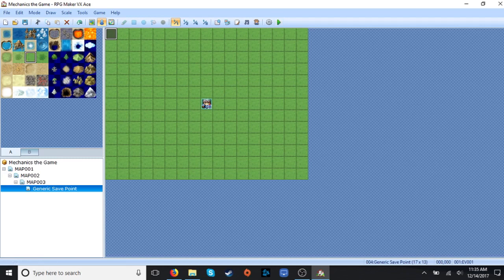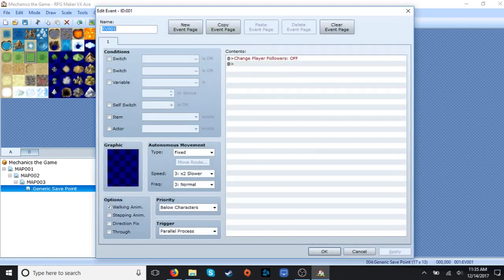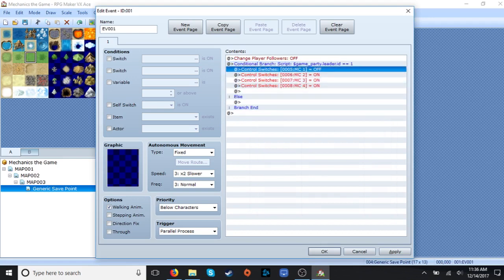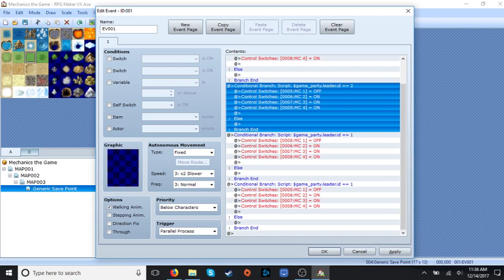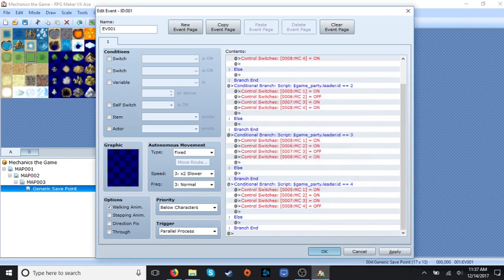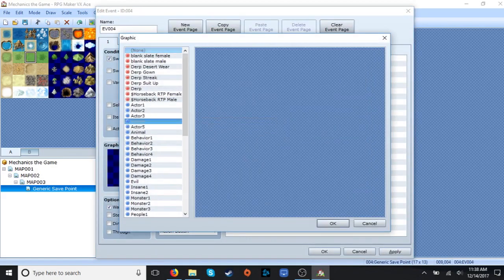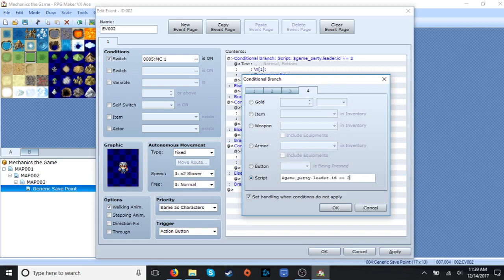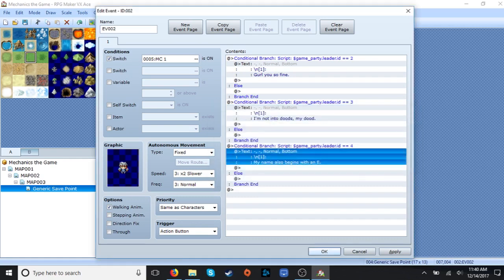Rpg Maker Vx Ace Tutorials: Conditional Branch Party Leaders/Party Interactions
In this tutorial, I show off how to make events that are based on who is the leader of the party, as well as party interactions.